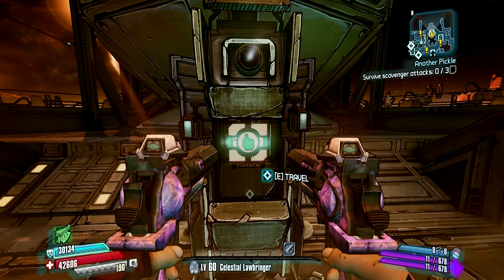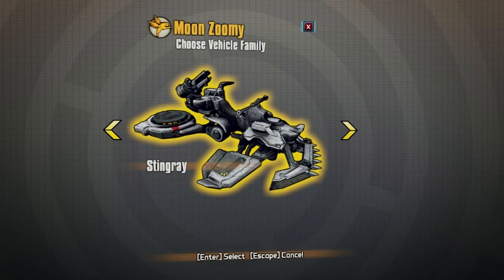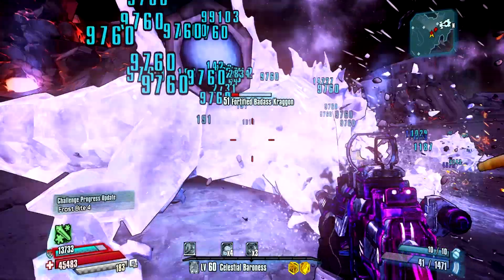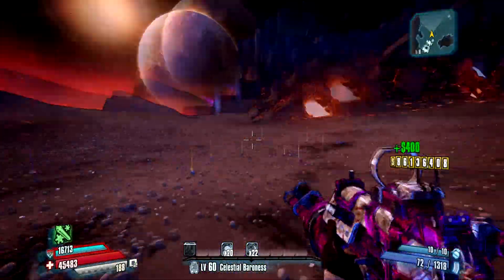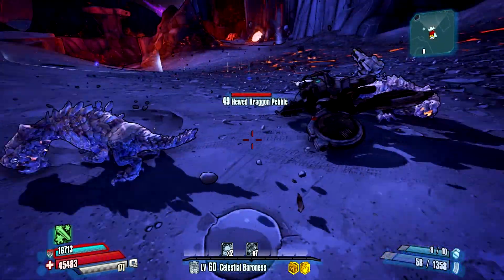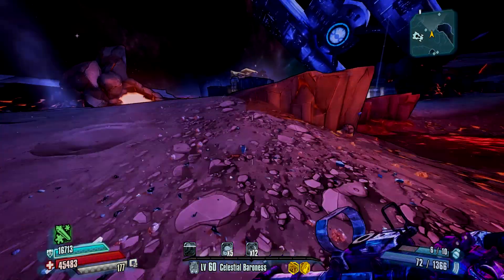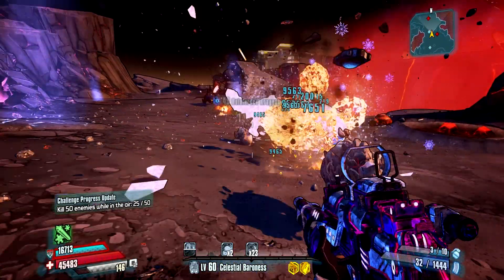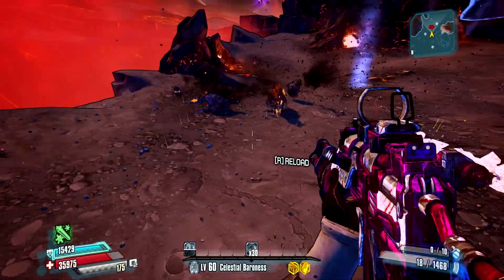Borderlands The Pre-Sequel!: *Four Seasons* Legendary Weapons Guide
I hope you enjoyed the video. Any ideas you want to give me? Also put that in the comments below!

BORDERLANDS FB FAN PAGE:
/BorderlandsWepGuide

/ThePerilous

BORDERLANDS FAN TWITTER:
/BorderlandTPSWG

/Perilous189

BORDERLANDS:THE PRE-SEQUEL!
Shoot 'n' loot your way through a brand new adventure that rockets you onto Pandora's moon in Borderlands: The Pre-Sequel, coming this Fall for the PlayStation 3, Xbox 360, and PC!

Discover the story behind Borderlands 2’s villain, Handsome Jack, and his rise to power in this brand new game in the Borderlands series. Taking place between the original Borderlands and Borderlands 2, the Pre-Sequel gives you a whole lotta new gameplay featuring the genre fusion of shooter and RPG gameplay that players can’t get enough of.

Get high in low gravity and launch across the moonscape to take enemies down from above using new ice and laser weapons. Catch-a-ride on the lunar landscape with new vehicles equipped with deadly weapons allowing for more levels of destructive mayhem.

So grab a friend (or two, or three), strap on a rocket, and take off on a brand new Borderlands adventure